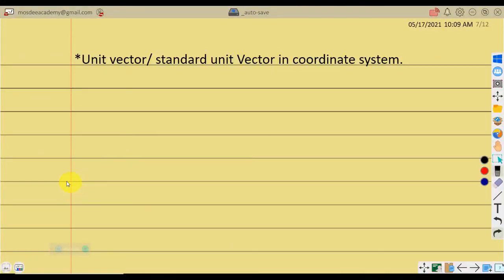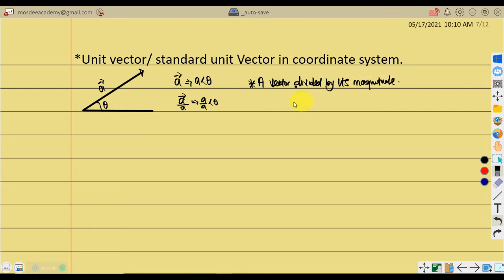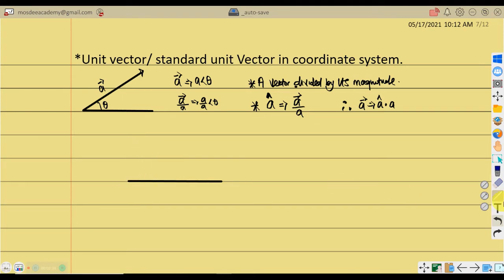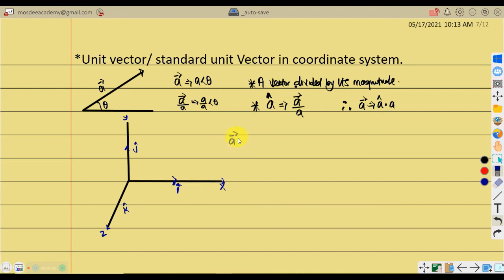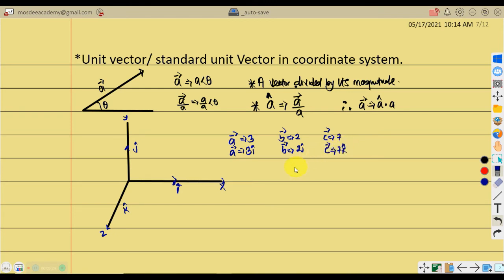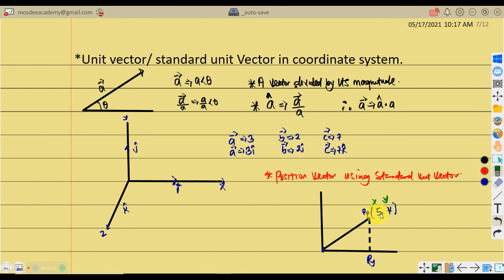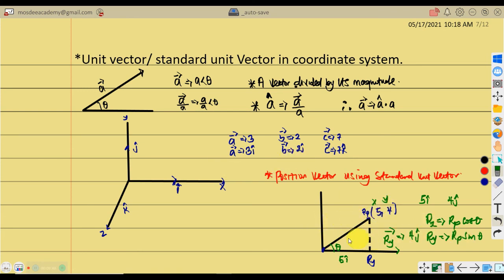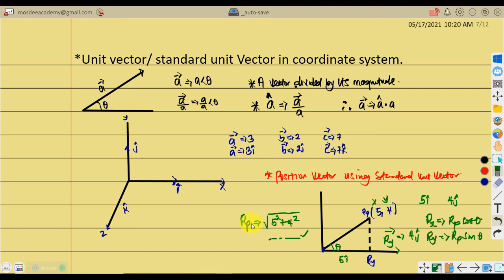Unit vector and standard units in coordinate system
Unit vectors are vectors whose magnitude is exactly 1 unit. They are very useful for different reasons. Specifically, the unit vectors [0,1] and [1,0] can form together any other vector.introduction to scalar and vector products also discussed